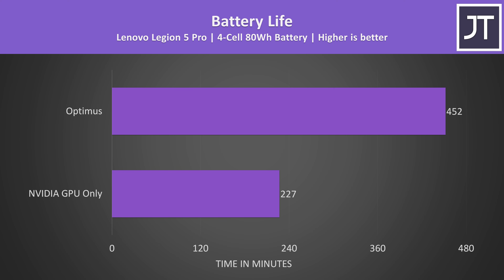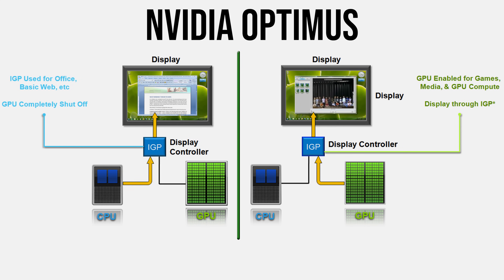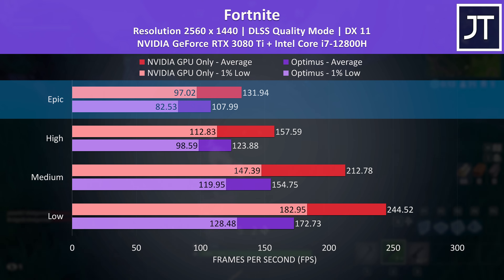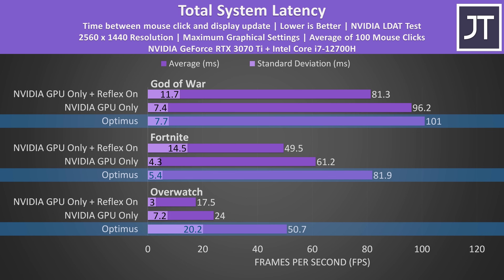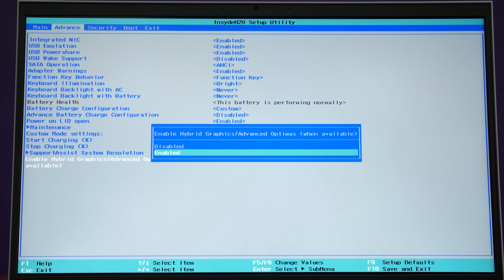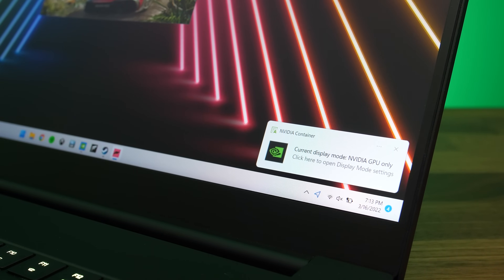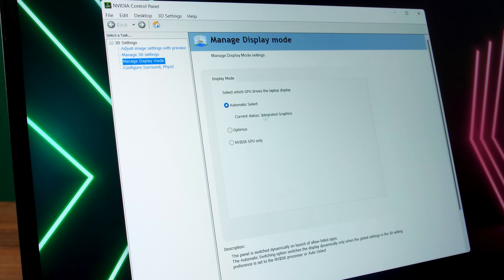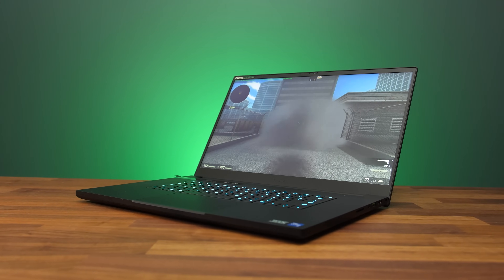Boost Game FPS Automatically with Advanced Optimus!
Here’s why NVIDIA’s Advanced Optimus is the next evolution of Optimus that every gaming laptop needs! Find out more about NVIDIA GeForce RTX 30 Series Laptops

NVIDIA Advanced Optimus Timestamps:
0:00 Intro
0:21 Optimus Explained
1:17 Optimus Limitations
1:57 Game Benchmarks - Optimus On vs Off
2:46 System Latency - Optimus On vs Off
3:14 How Advanced Optimus Improves Everything
3:51 How To Use Advanced Optimus
5:58 G-Sync is Automatic
6:14 Why Advanced Optimus is the Future